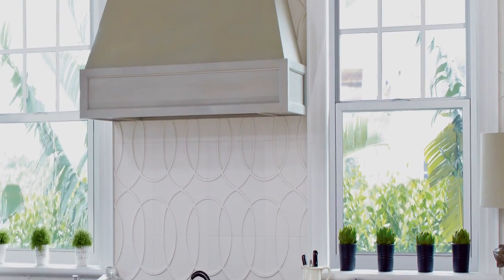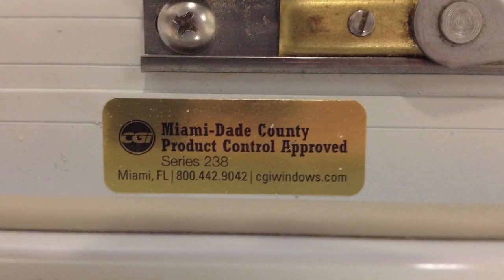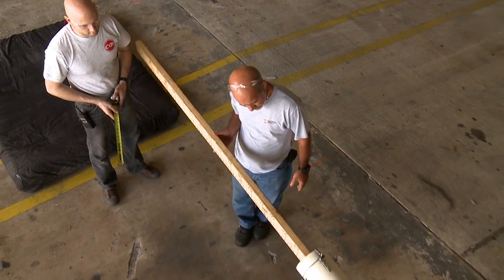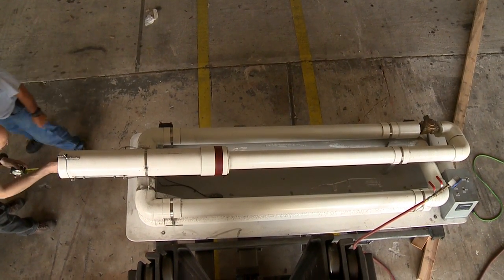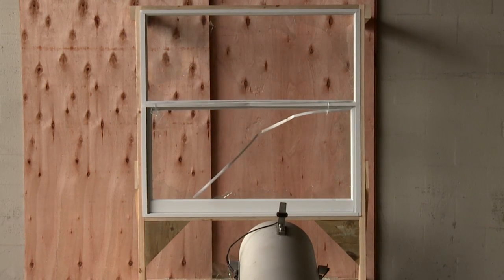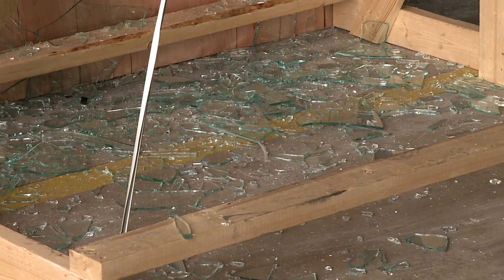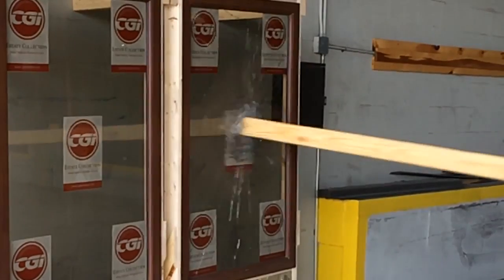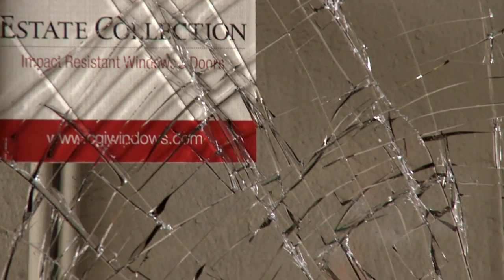CGI Windows and Doors, Inc. Cannon Testing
CGI Windows & Doors is the premier manufacturer of hurricane impact resistant windows and doors. See a Large Missile test on impact and non impact windows.